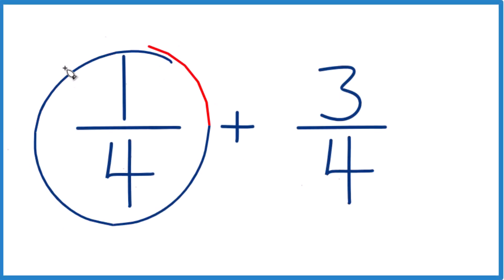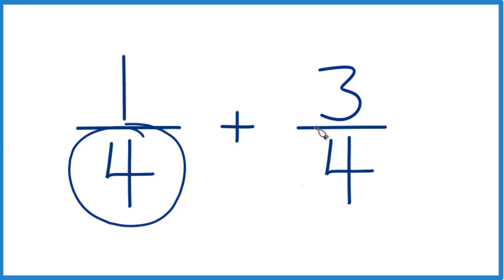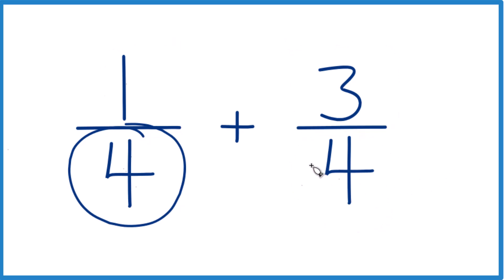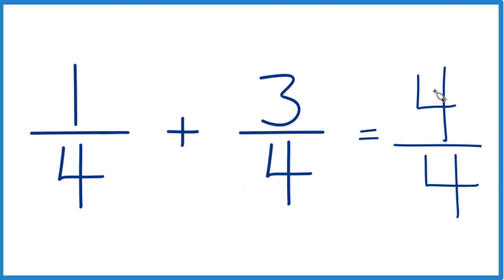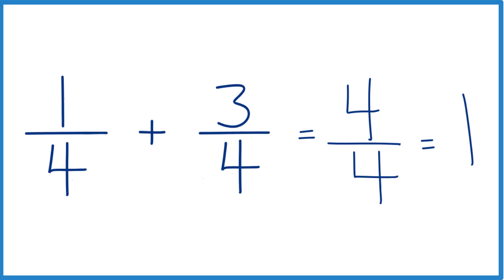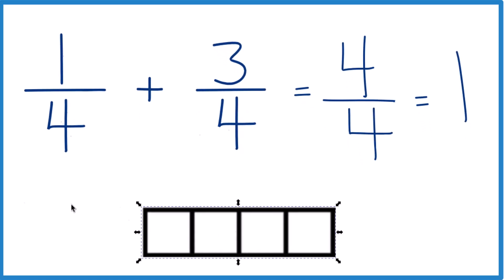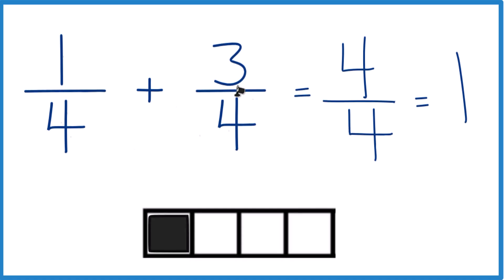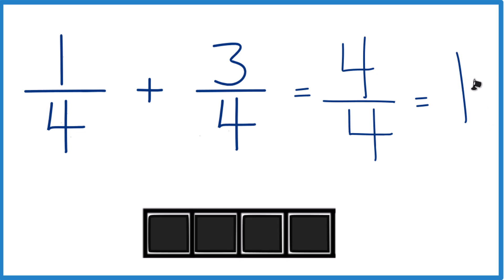How to Add 1/4 + 3/4 (1/4 Plus 3/4)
To add two fractions, they must have the same denominator. Both 1/4 and 3/4 already have the same denominator, so we can move to the next step.

1 + 3 = 4

The denominator remains the same:
4

In this case, the fraction 4/4 simplifies to:
1

Therefore, the sum of 1/4 and 3/4 is:
1

By following these steps, you can easily add fractions with the same denominator.